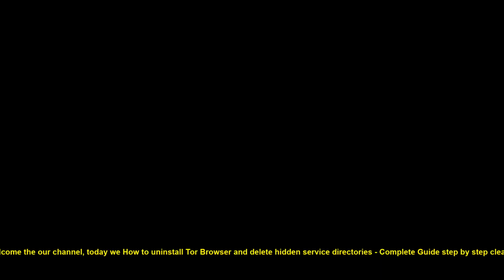How to uninstall Tor Browser and delete hidden service directories - Complete Guide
In this comprehensive guide, we walk you through the step-by-step process of uninstalling the Tor Browser and deleting hidden service directories securely. Whether you're looking to remove the software for good or troubleshoot issues, we've got you covered with easy-to-follow instructions and important tips to ensure your privacy is maintained. Don’t miss out on this essential tutorial to protect your online footprint!